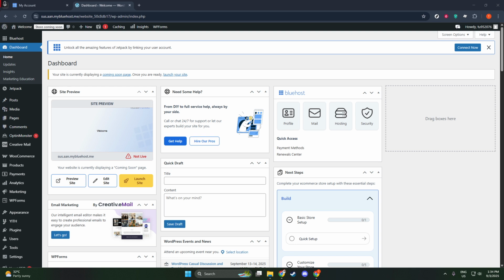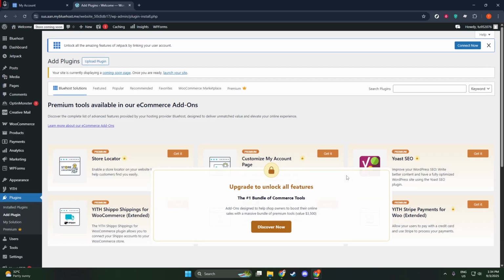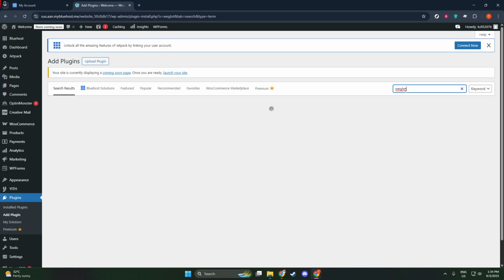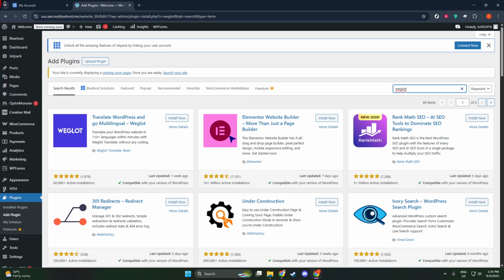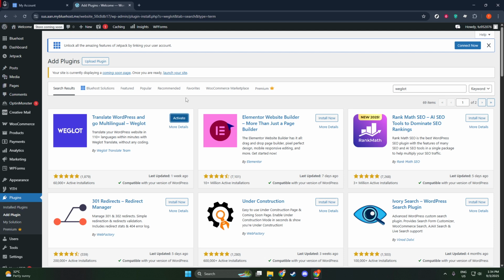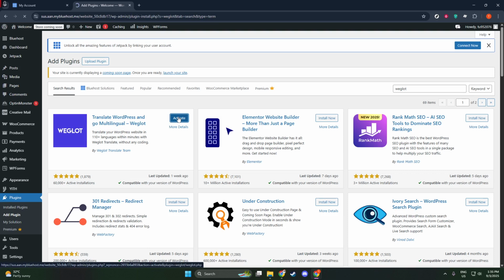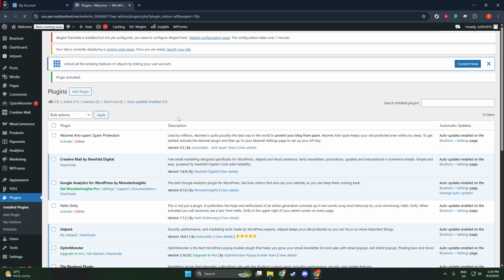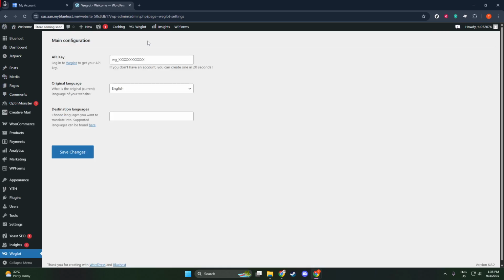How to Translate WordPress into Another Language [2026 Full Guide]